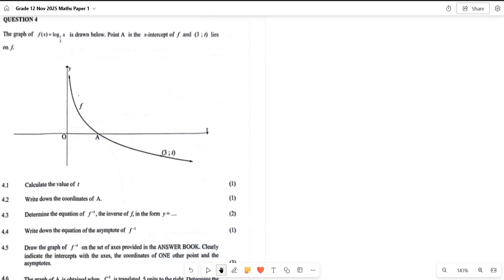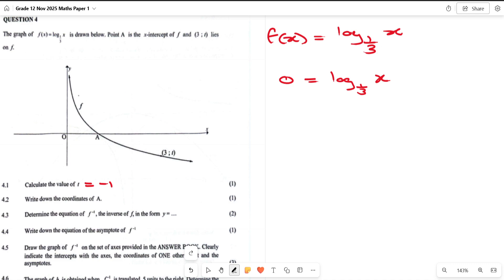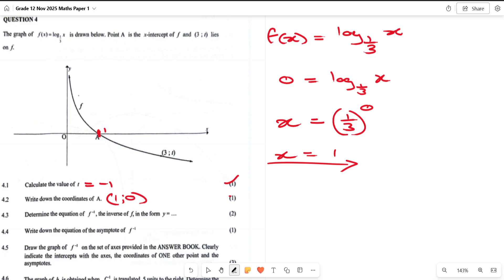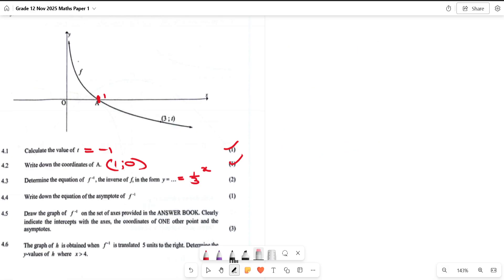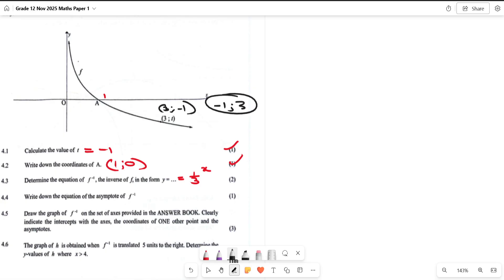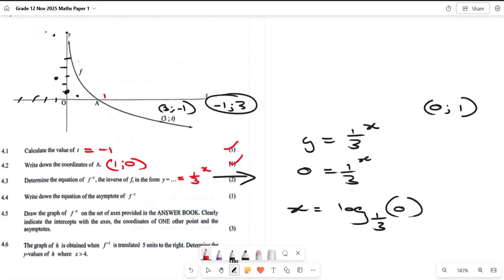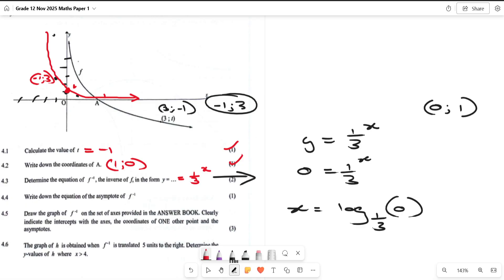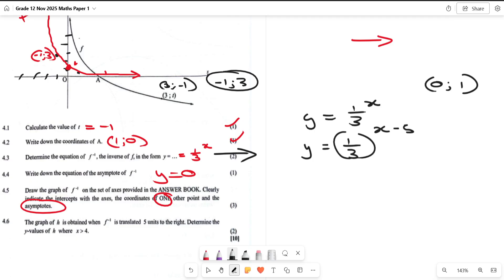@MindXelerate: Grade 12 maths paper 1 november 2025 | Question 4